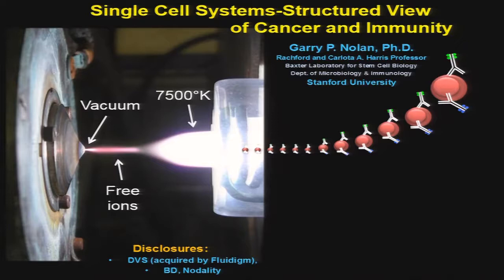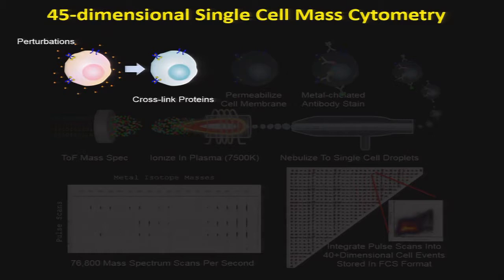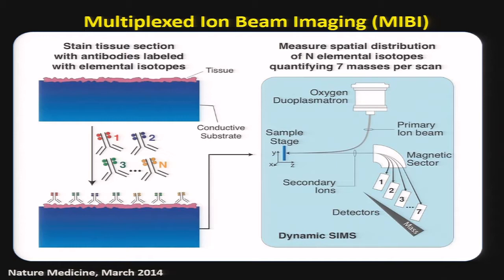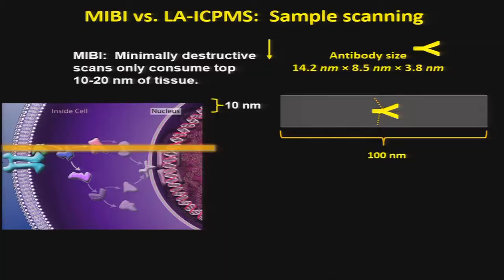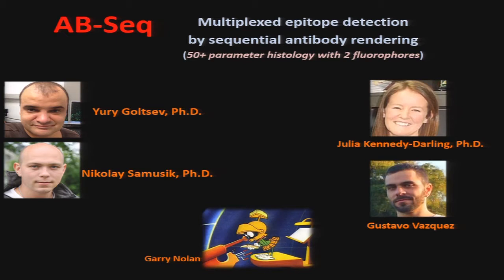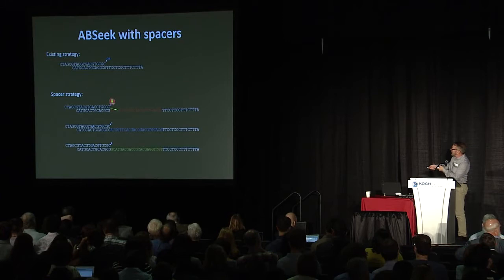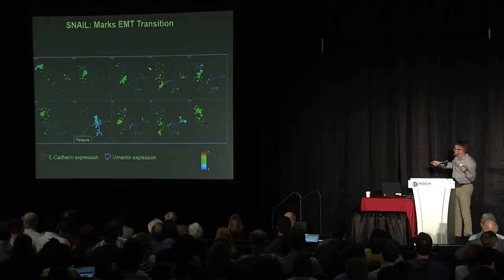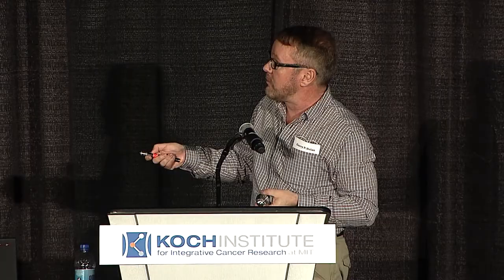2015 Summer Symposium: Nolan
The Deeper Phenotypes of the Single Cell in Cancer and Immunity

Garry P. Nolan, PhD
Rachford and Carlota Harris Professor, Department of Microbiology & Immunology